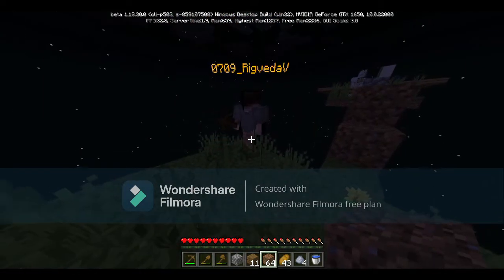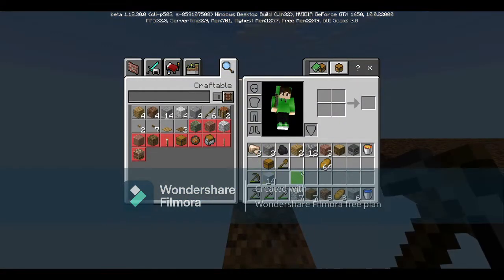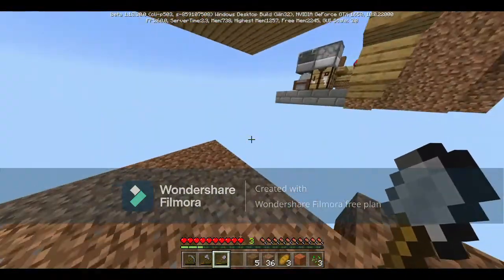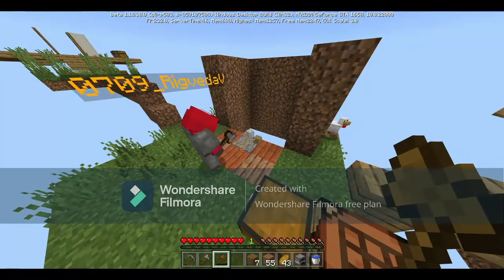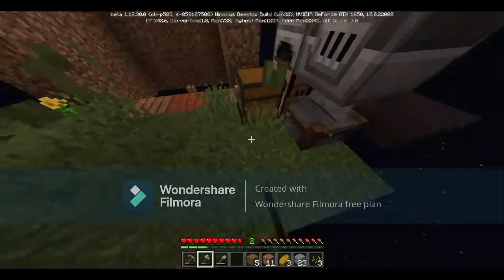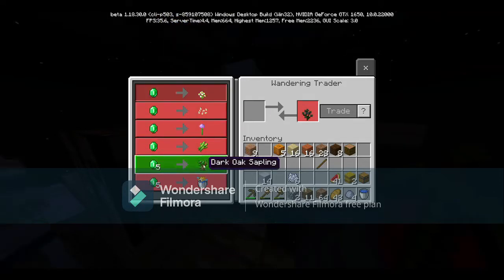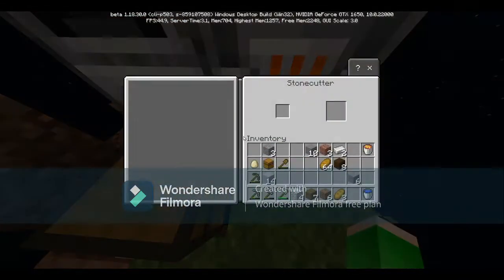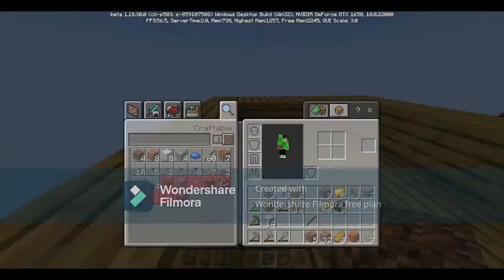Oneblock 2nd Episode